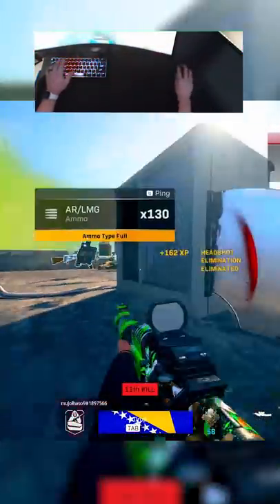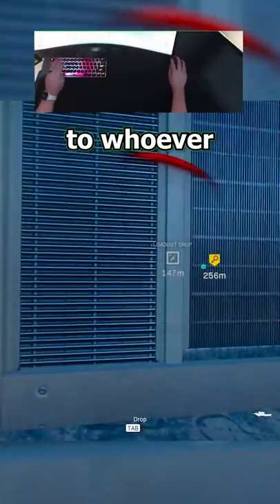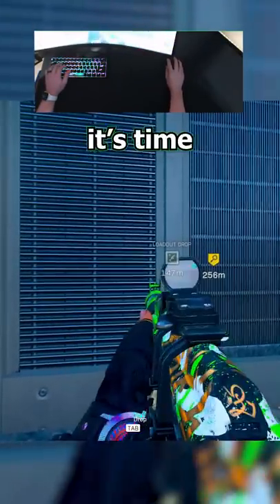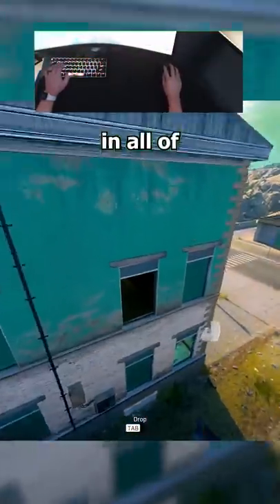Kumbaya, Claymores, and Rebirth Island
In this educational Warzone breakdown, we take a look at dealing with teams that like to camp in the main Living Quarters building on Rebirth Island.